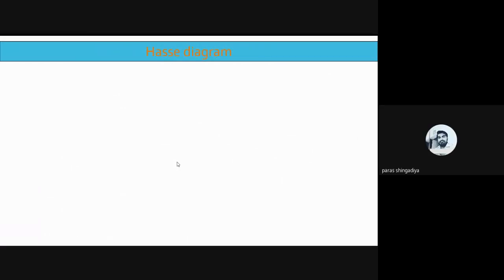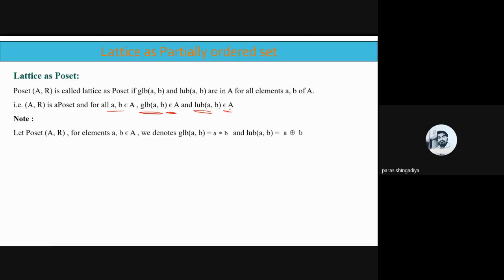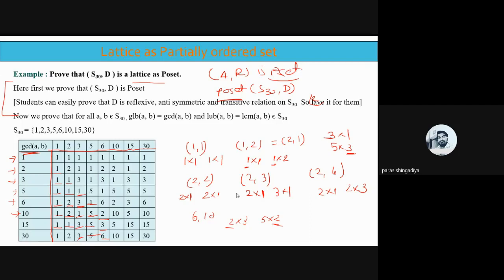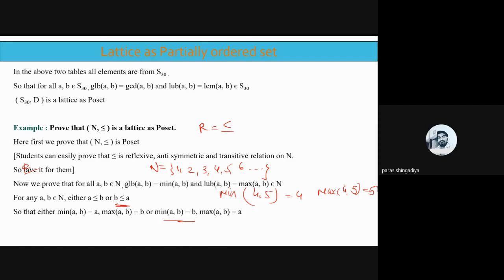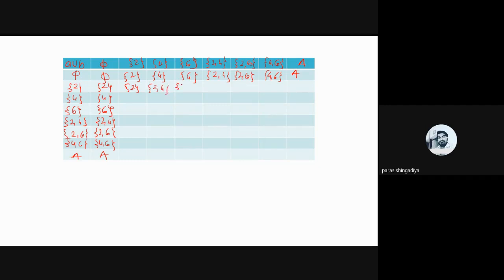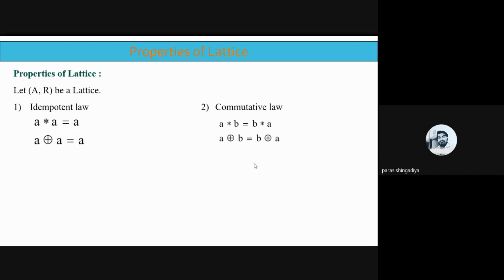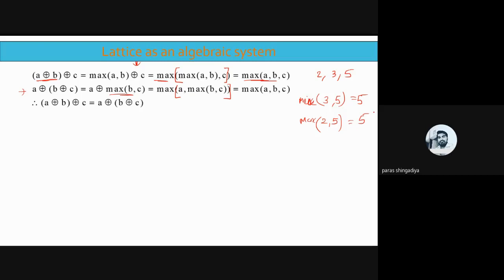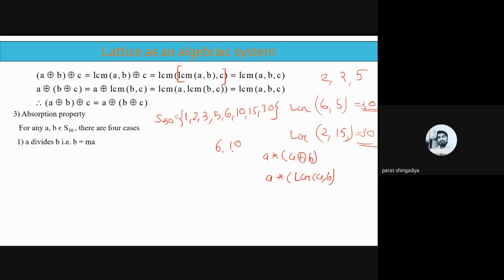DMGT TC2 C U2 LAB 6